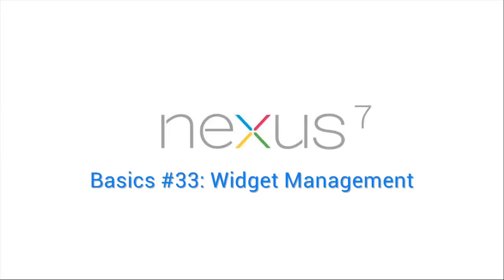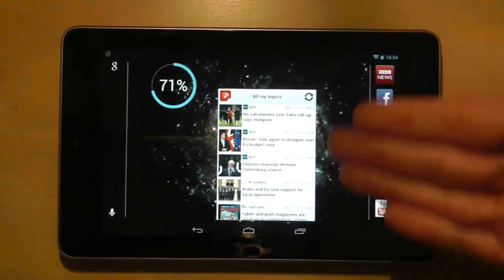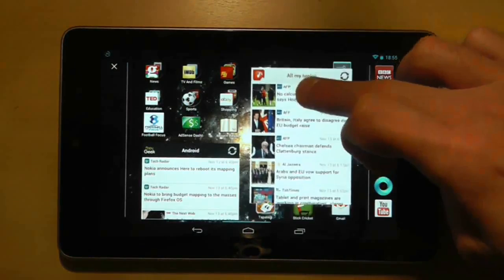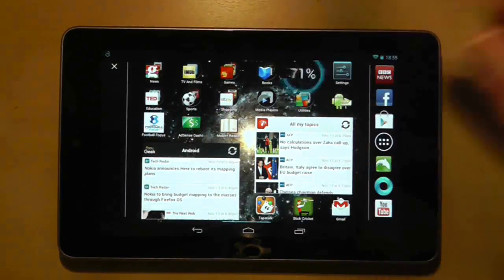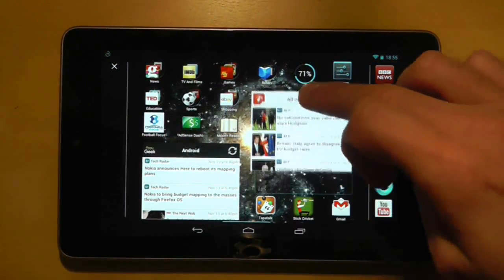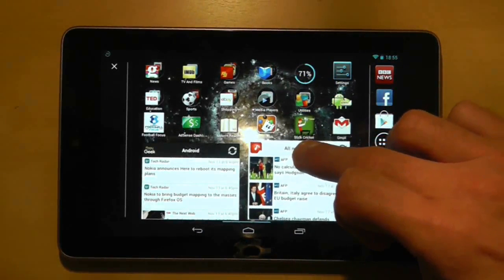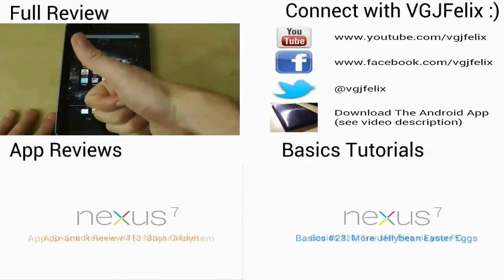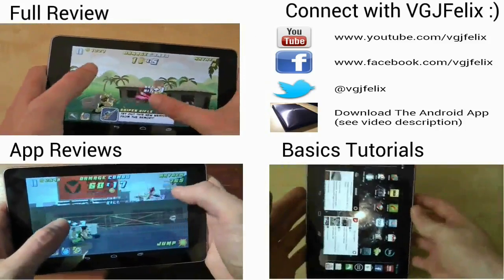Google Nexus 7 Tips - Basics: #33 Widget Management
In this video I explain the basics of managing a full screen of icons and widgets